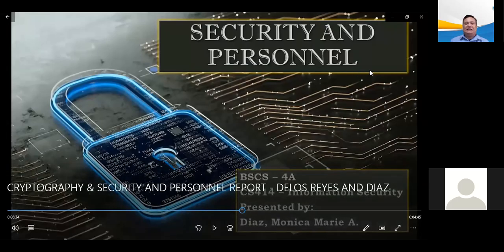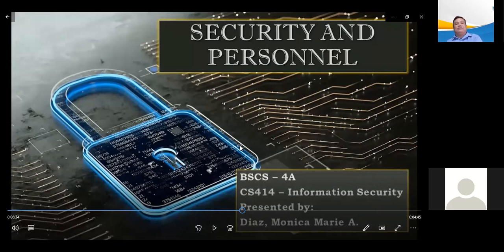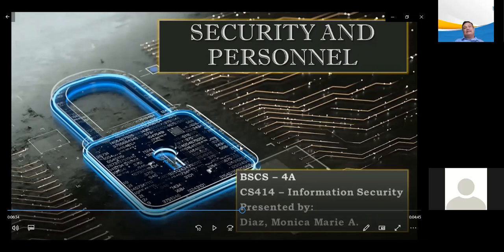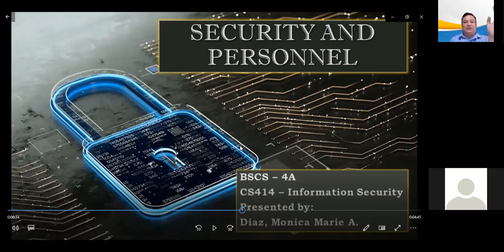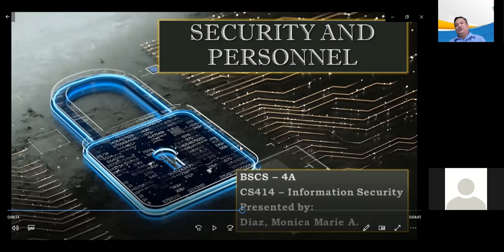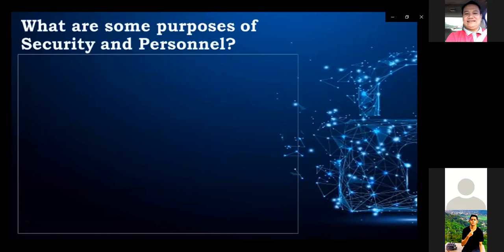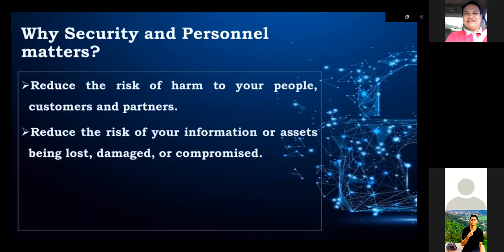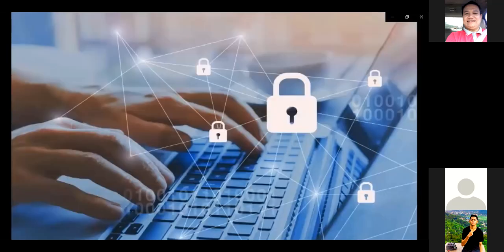Security and Personnel in Information Security